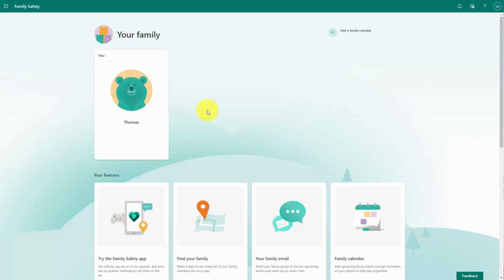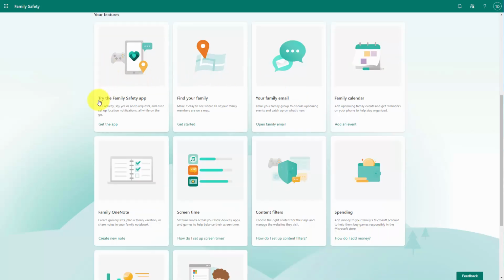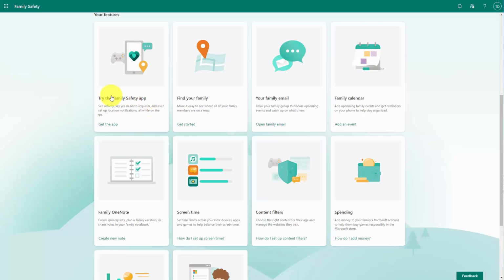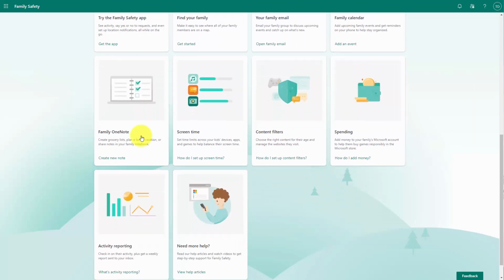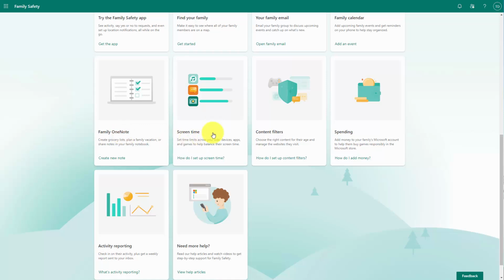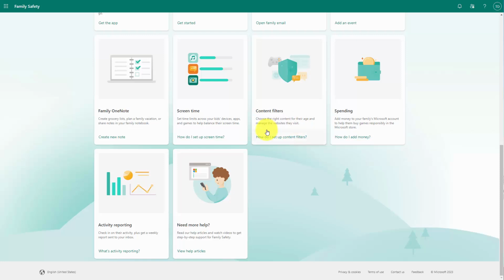0004 Family Settings